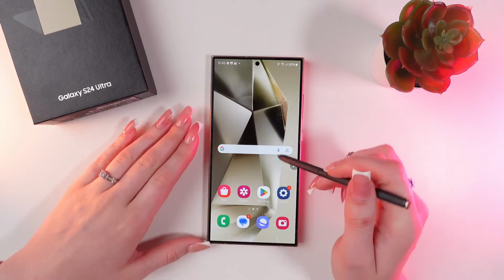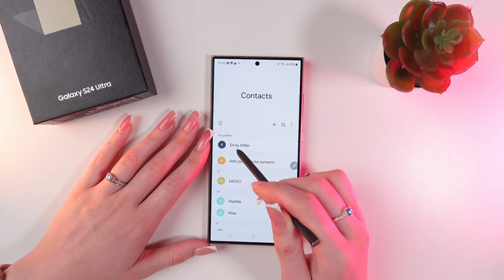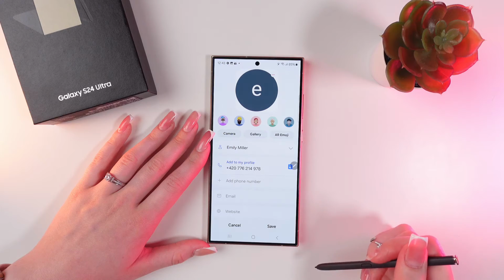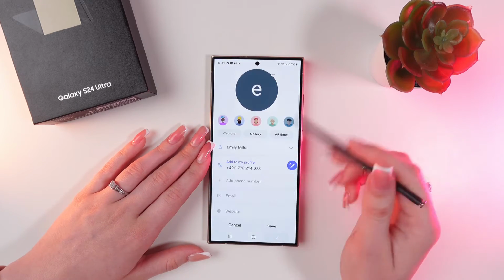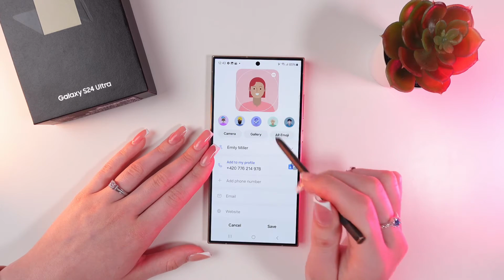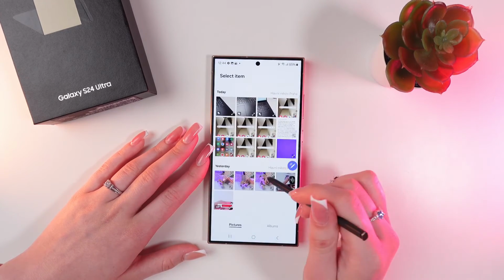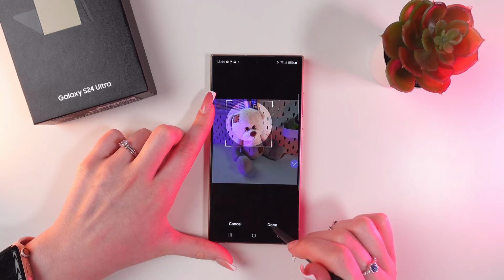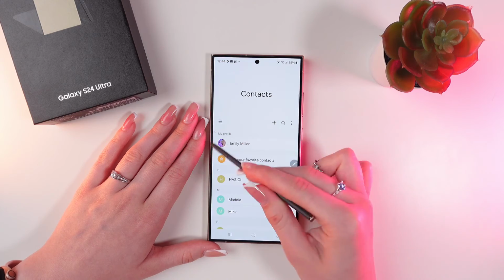How to Add Contact Photo on Samsung Galaxy S24 Ultra: Easy Steps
Give your contacts a face! Learn how to effortlessly add photos to your contacts on the Samsung Galaxy S24 Ultra.
This step-by-step guide will show you how to quickly and easily personalize your phonebook, making it easier to identify and connect with your loved ones and friends.
Say goodbye to generic contact icons and hello to a more visual and organized contact list.